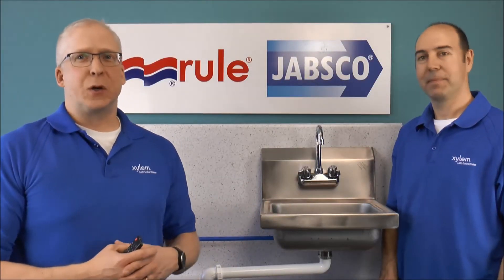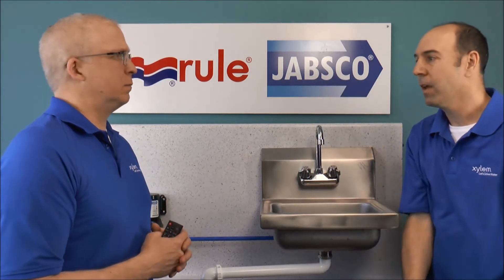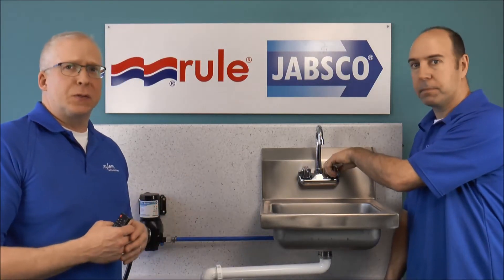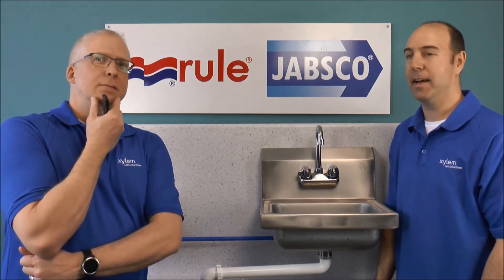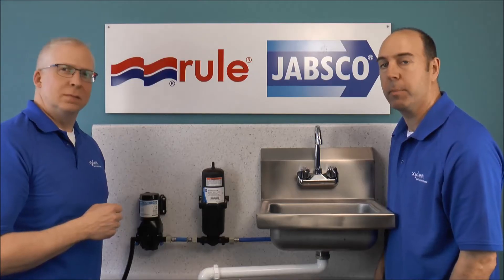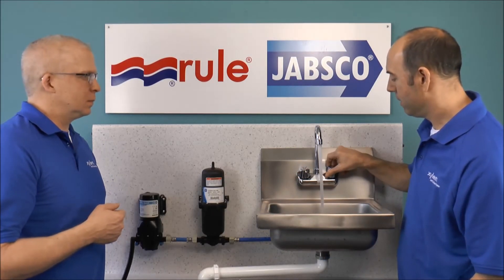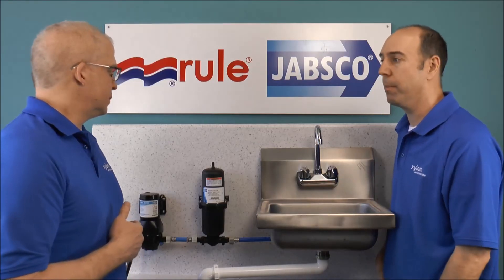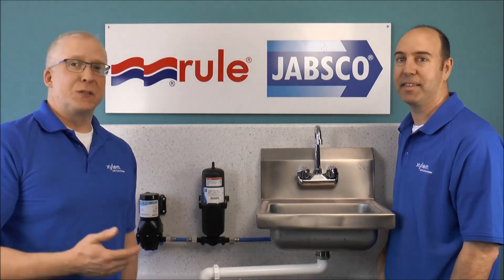What is an accumulator tank and do I need one?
What is an accumulator tank? How does an accumulator tank work? What are the advantages of using an accumulator tank? Here we'll walk through what an accumulator tank does and show you how they improve water flow and can even make a pump quieter.